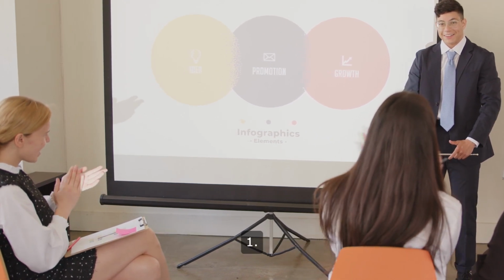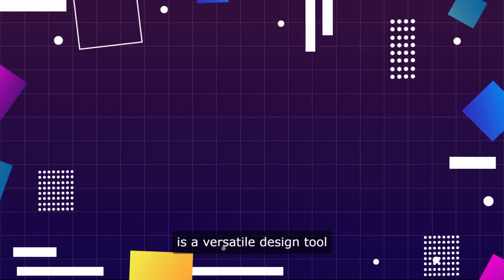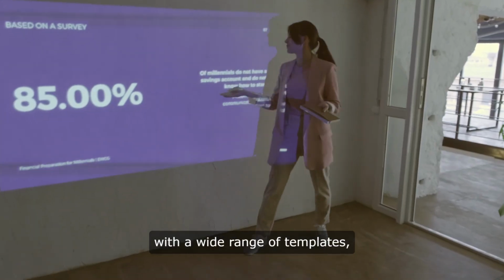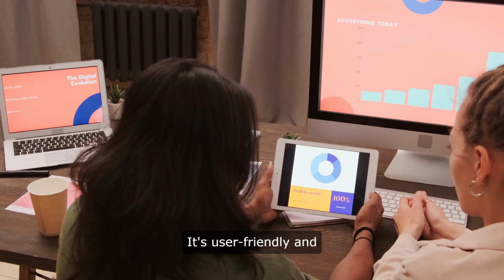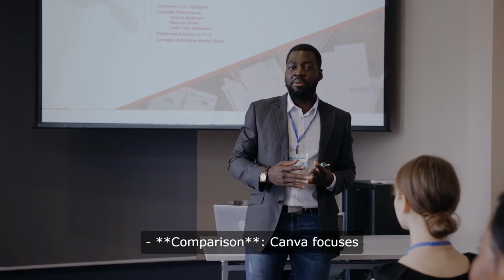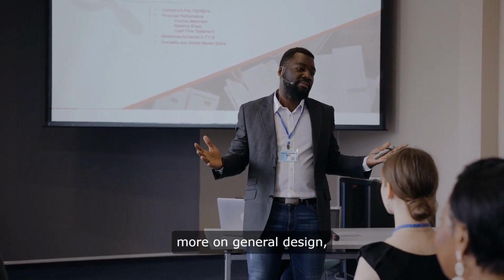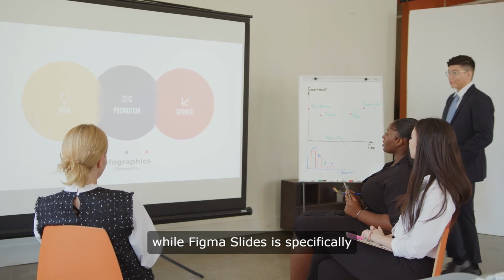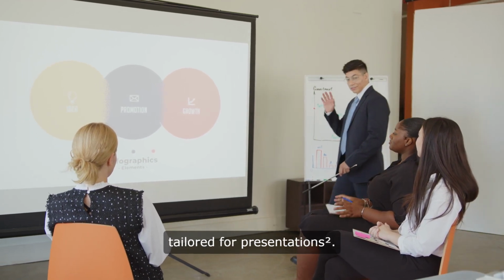How does Figma Slides different compare to other presentation tools?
Figma Slides a game-changer in presentation tools. It offers unparalleled collaboration features for real-time teamwork. Its intuitive interface and design capabilities enable users to create professional-grade presentations with ease. Figma Slides' integration with the broader Figma ecosystem ensures a smooth workflow from design to presentation. Its ability to leverage existing design systems and assets makes it a time-saving solution. As a cloud-based tool, it provides accessibility across devices. Figma Slides is a comprehensive solution that streamlines the entire presentation creation process, making it the clear choice for modern, design-conscious teams.